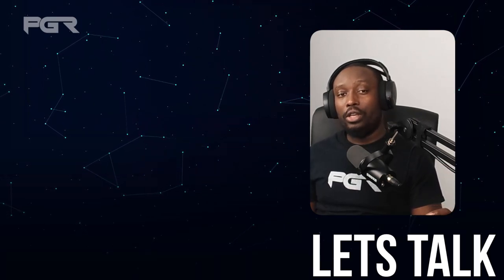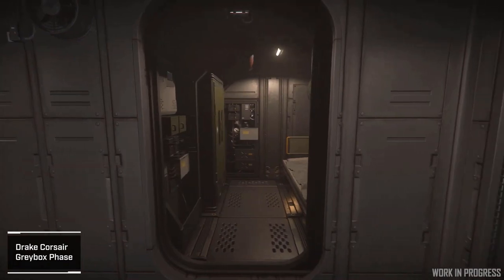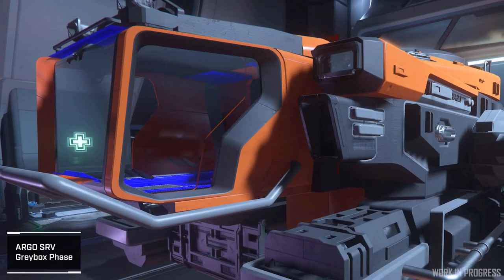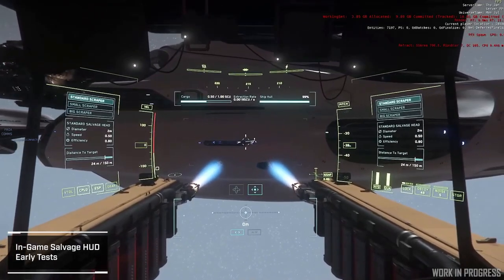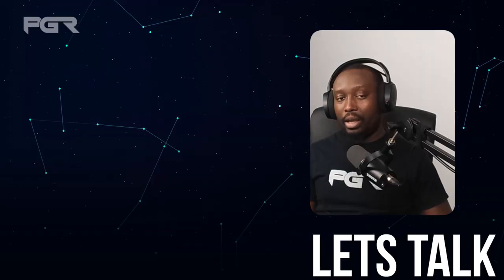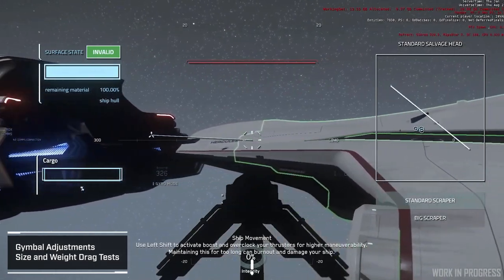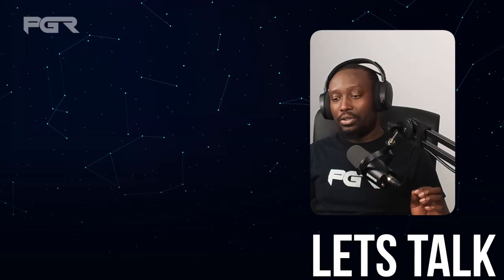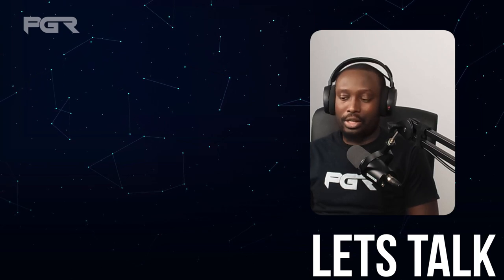Drake Corsair, NEW UI Card System and More - Star Citizen Weekly Uplink